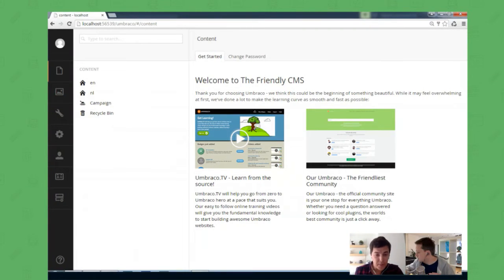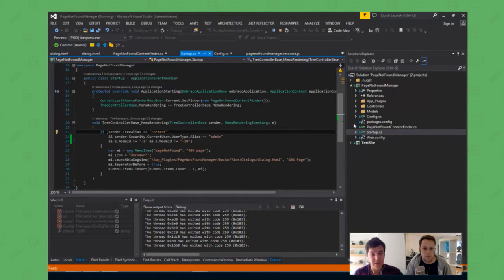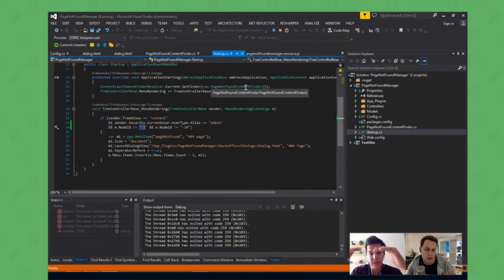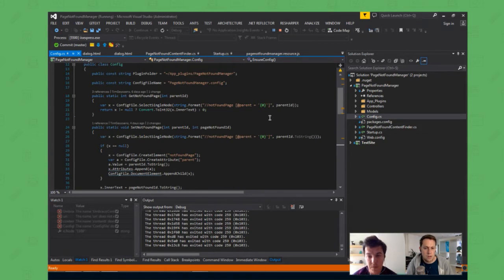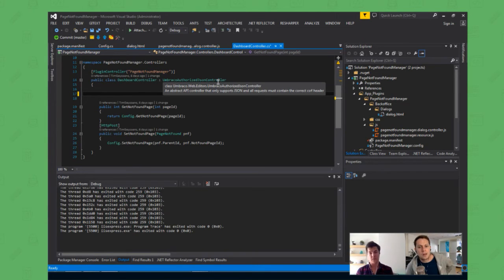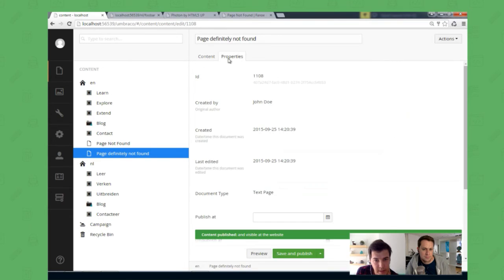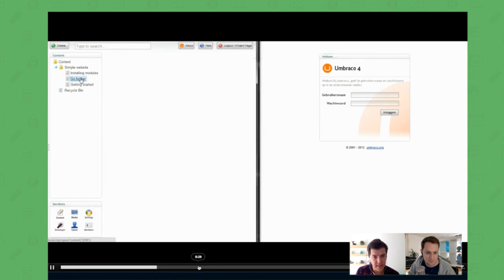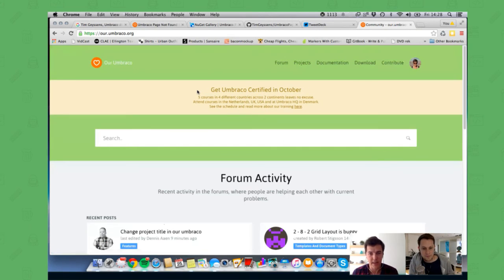EP071 with Tim Geyssens - Page Not Found Manager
This week I talk with Umbraco veteran Tim Geyssens about his latest package he has built the Page Not Found Manager